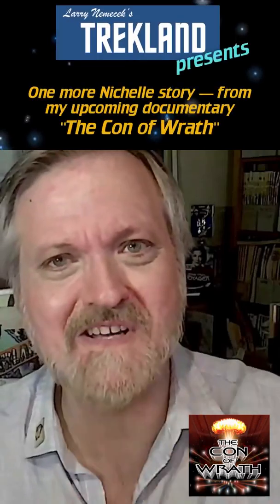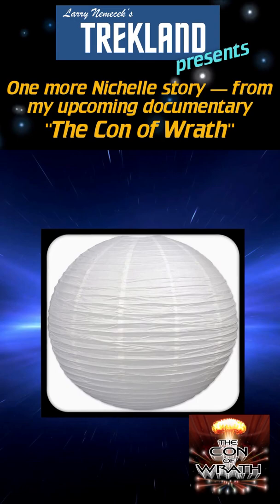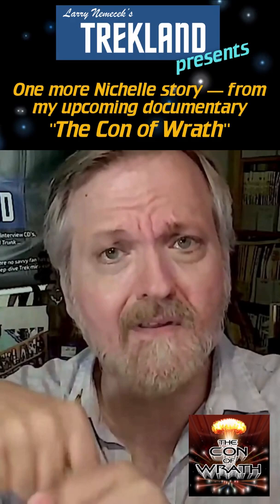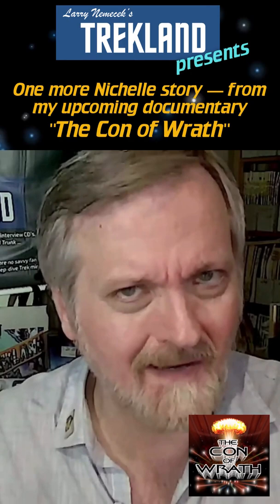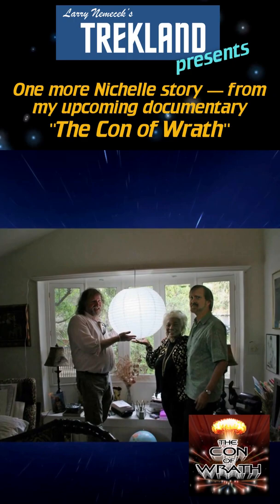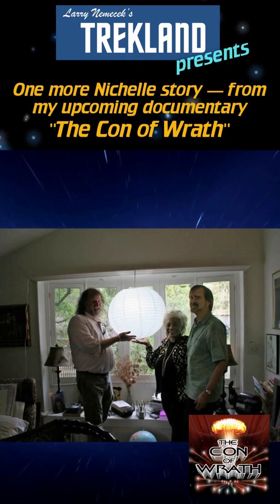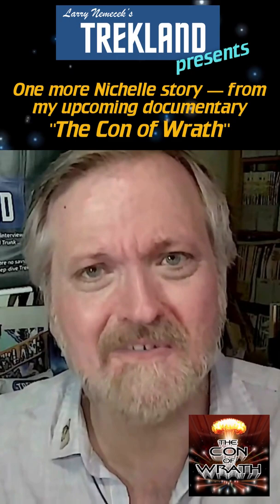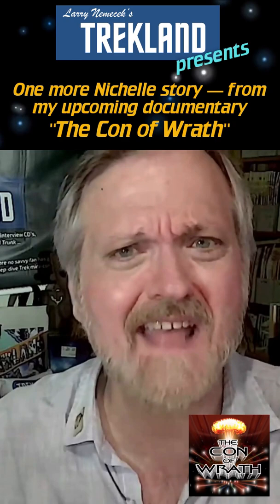Nichelle Nichols and the Paper Lantern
One more Nichelle story that I wanted to share...here's a quickie from my interviews with Nichelle for my documentary, "Con of Wrath."

including...